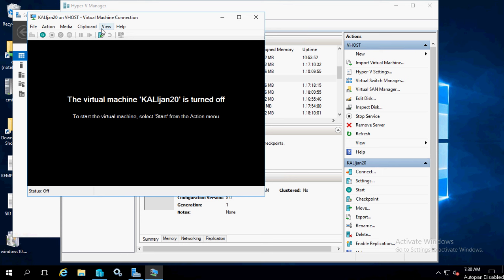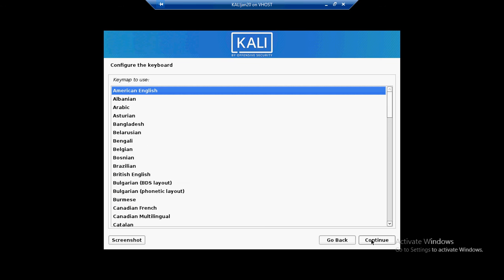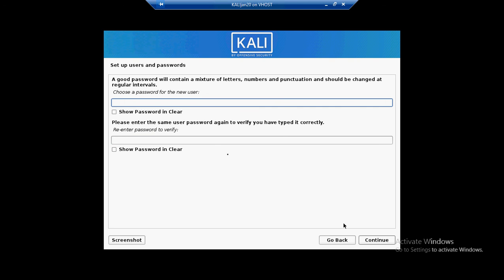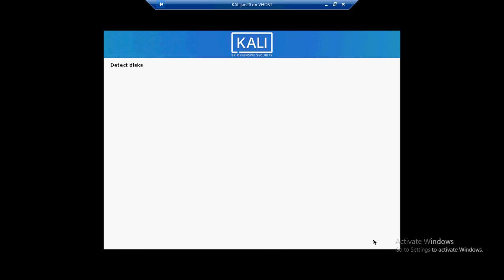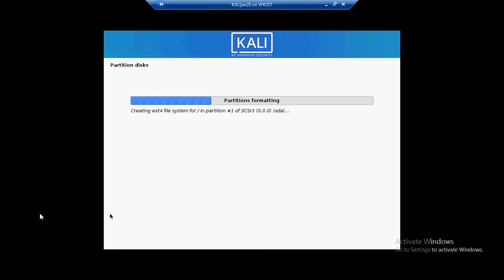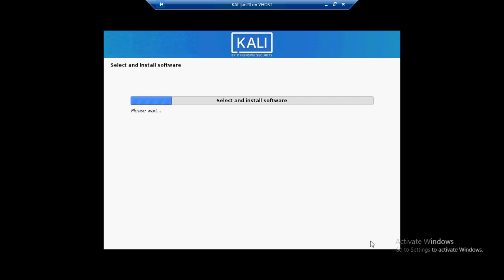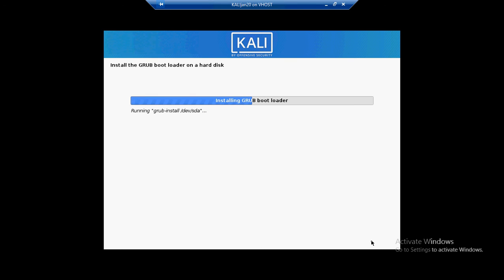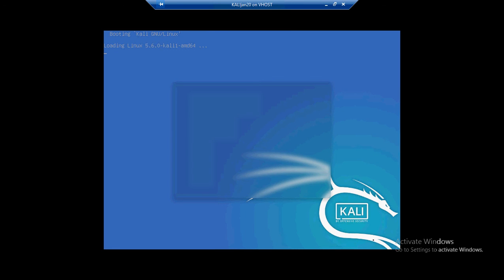installing Kali linux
This is a how to on installing Kali Linux as a virtual machine on a hyper V host. the version is 2020.2 version